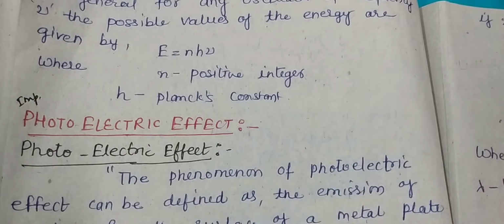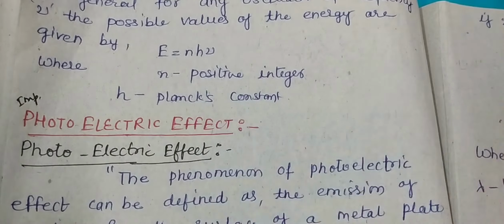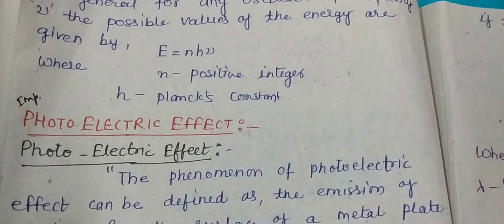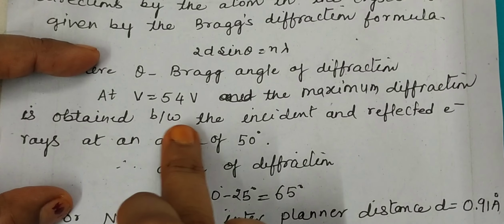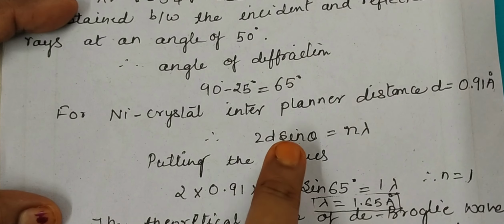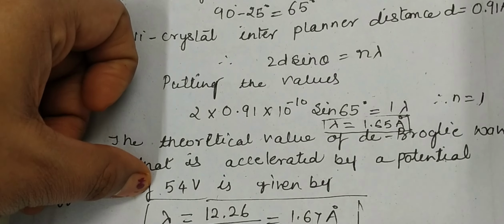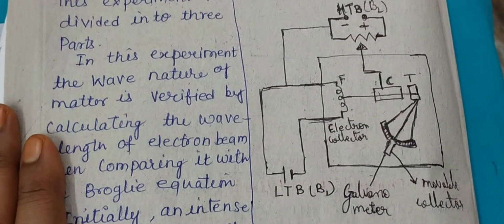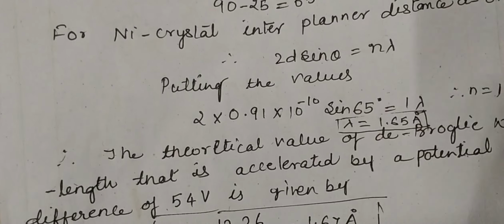Davisson and Germer Experiment Unit 1 AP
Davisson and Germer Experiment Unit 1 Applied Physics